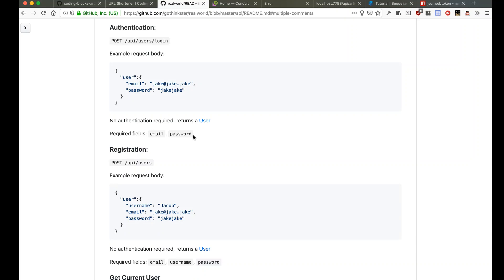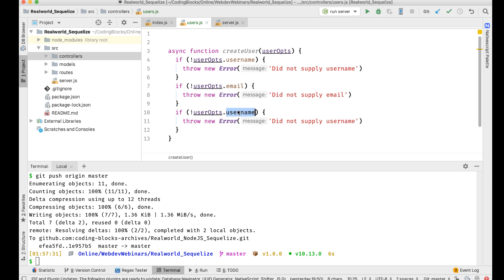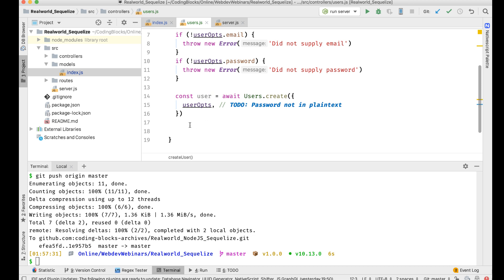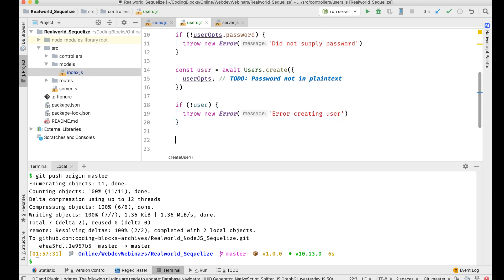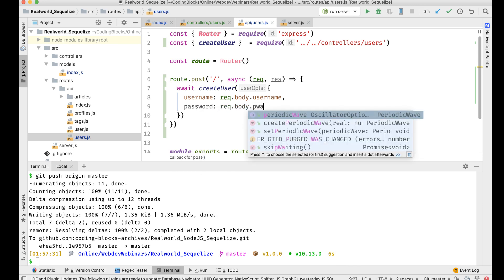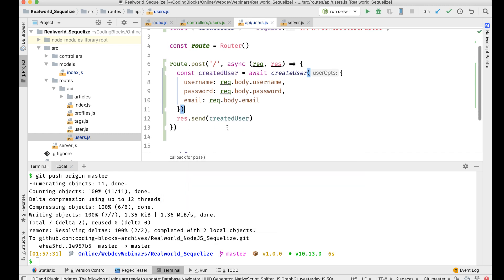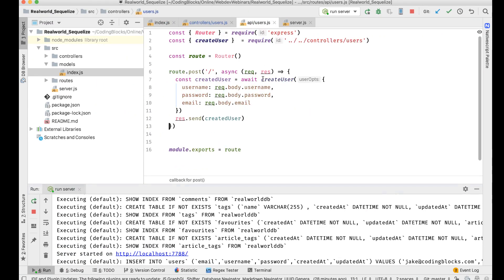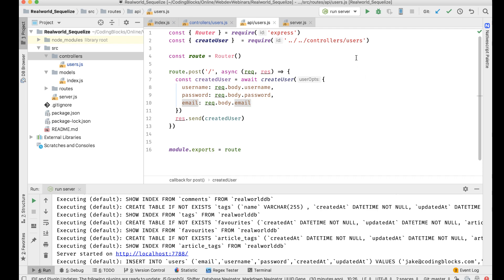Real world NodeJS Project: Part 6 - Controllers